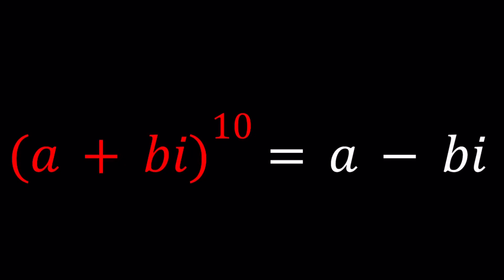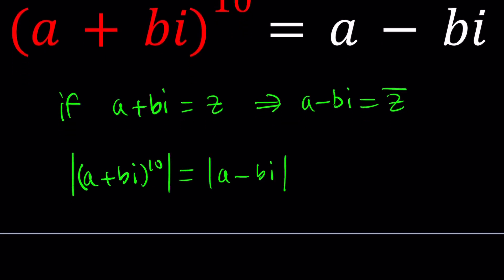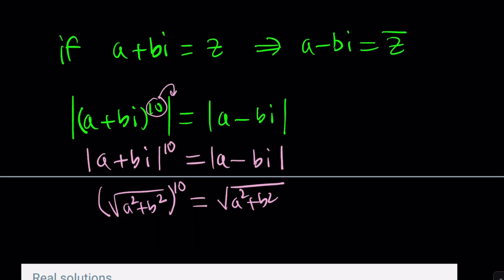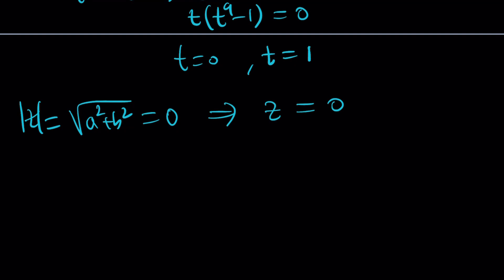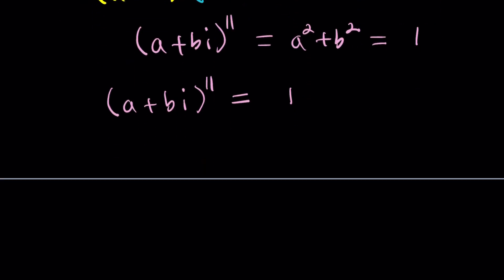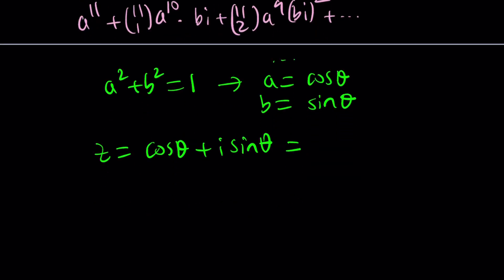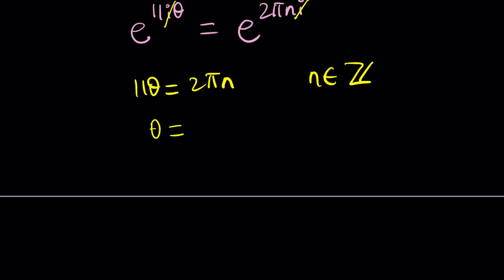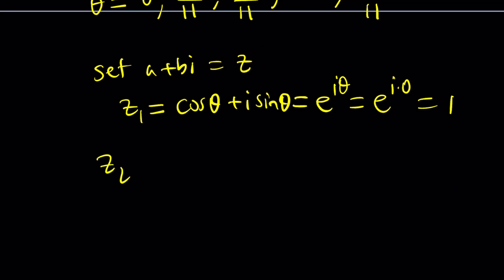Solving A Decic Exponential Equation | Problem #131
▶ MY CHANNELS
▶ EQUIPMENT and SOFTWARE
Camera: none
Microphone: Blue Yeti USB Microphone
Device: iPad and apple pencil
Apps and Web Tools: Notability, Google Docs, Canva, Desmos